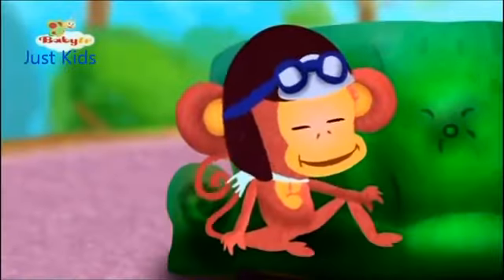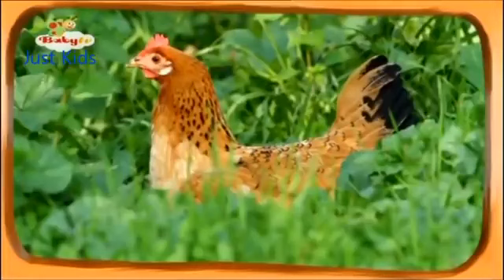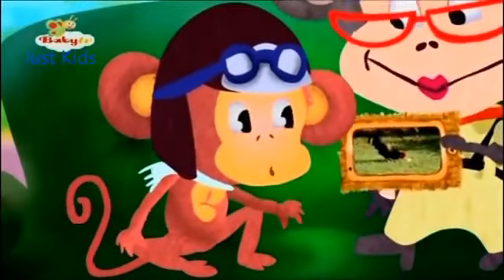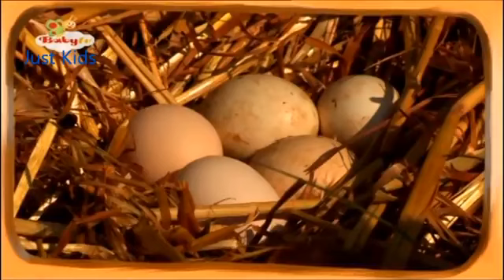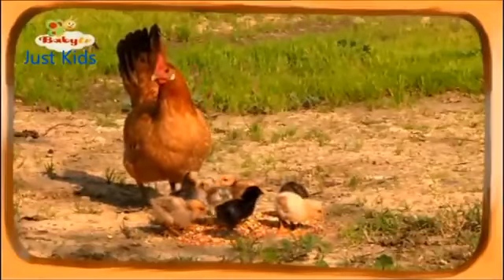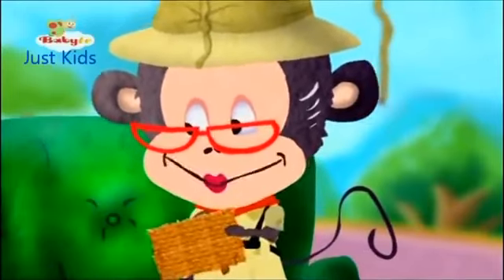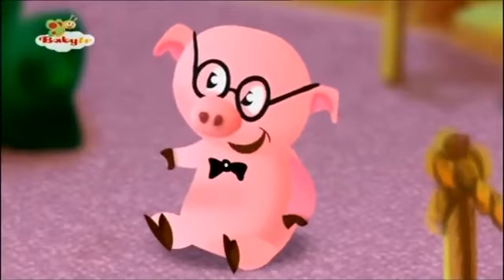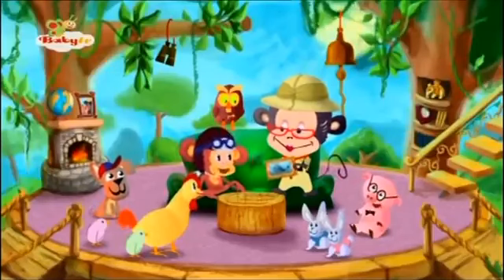1 October 2023